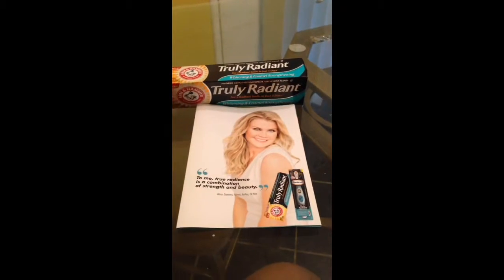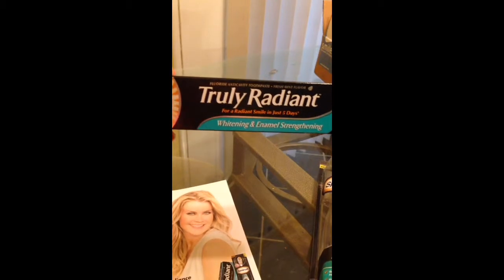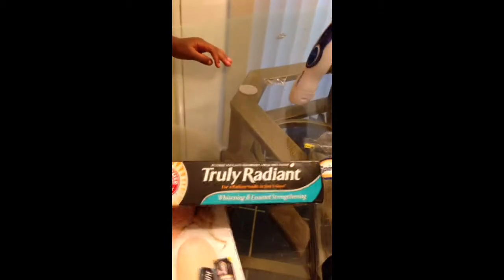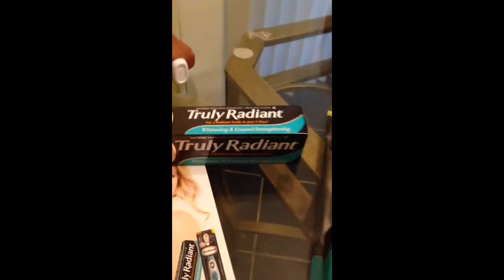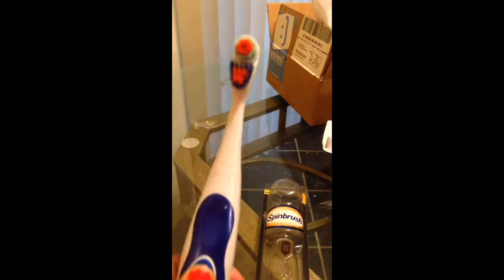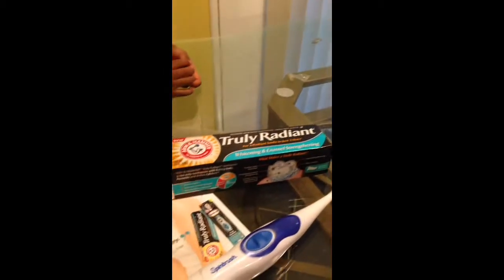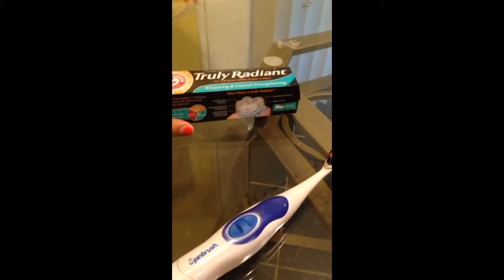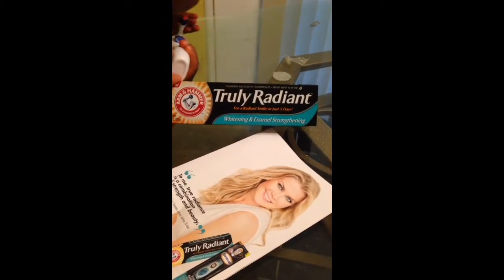Smiley 360 arm and hammer truly radiant